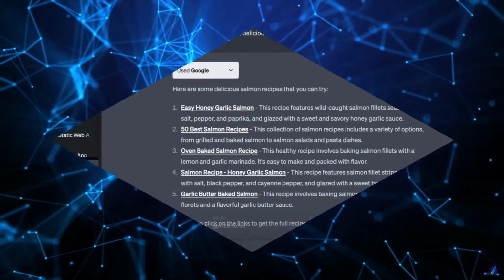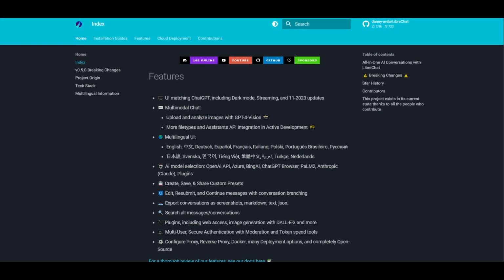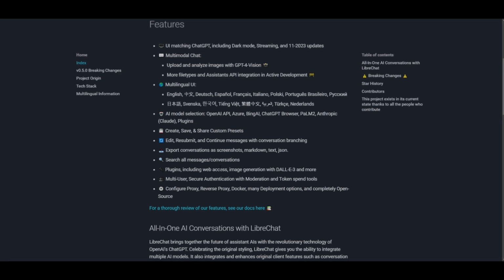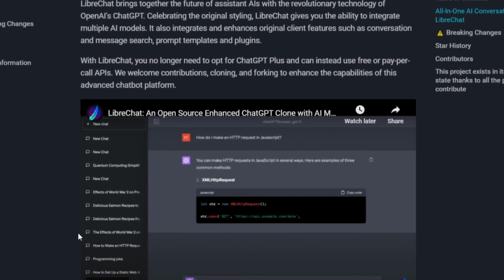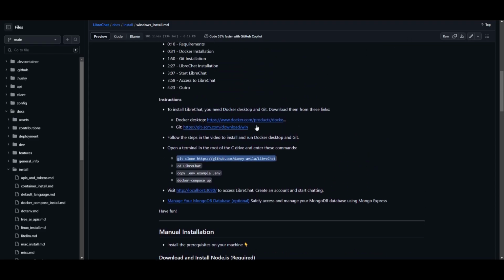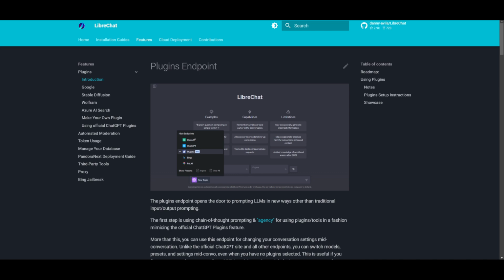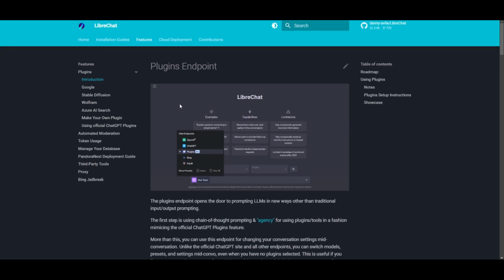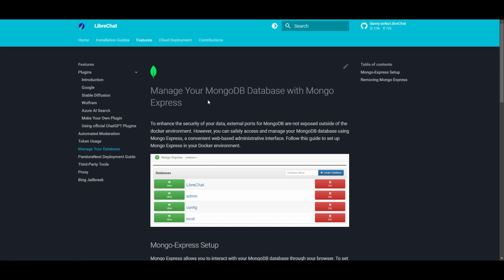LibreChat: All-In-One AI Platform - Integrate LLMs, Plugins, and AI Models For FREE!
LibreChat, an innovative chatbot platform that seamlessly integrates the power of assistant AIs, showcasing the groundbreaking technology of OpenAI's ChatGPT. In this video, we delve into the core features that make LibreChat a game-changer in the world of artificial intelligence.

Welcome to a world of AI marvels with LibreChat! In this video, we delve deep into the magic of All-In-One AI Conversations. From enhanced user interfaces to multimodal chats and multilingual support, discover the wonders that LibreChat brings to the table. Join us on this journey of AI awesomeness and unlock the true potential of LibreChat! 🌐✨

LibreChat, AI Conversations, All-In-One, Multimodal Chat, Multilingual Support, AI Model Selection, Custom Presets, Conversation Control, Export Options, Search Functionality, Plugin Integration, Multi-User Support, Configuration Options, Open-Source, ChatGPT, Tech Innovation, Chatbot Experience, LibreChat Wonders, AI Awesomeness.